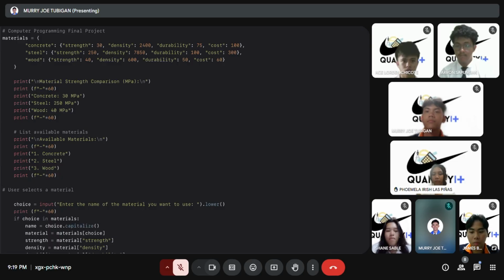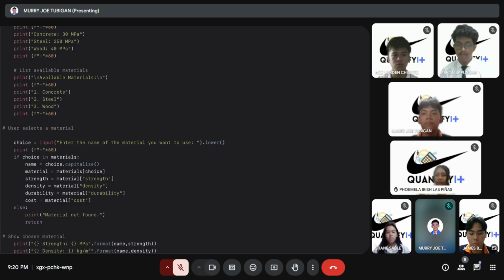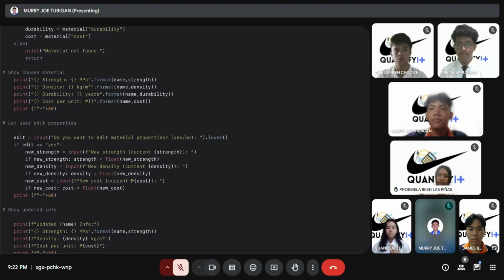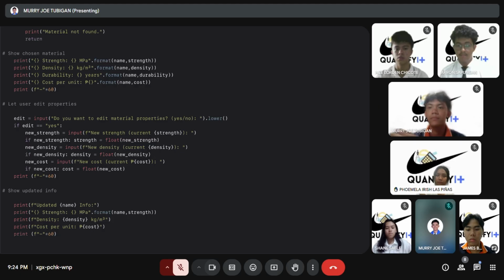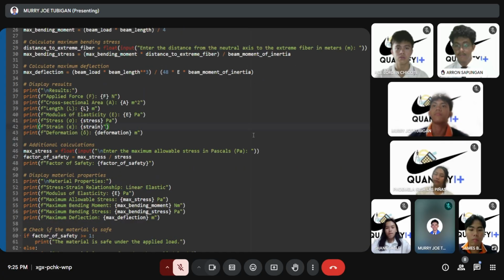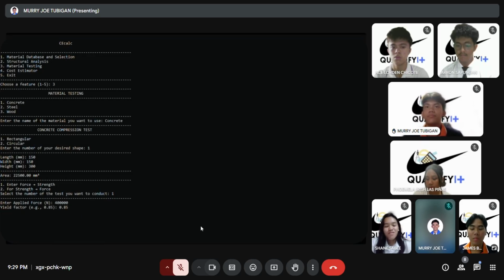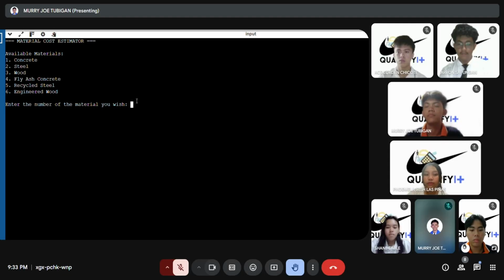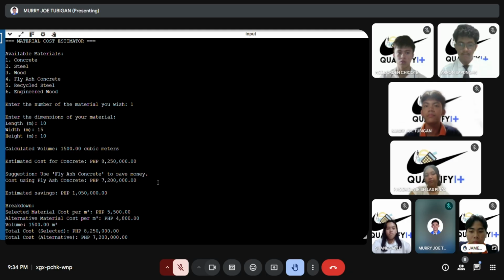QUANTIFYIT - Your Calculator Pal | Demo [Group 7-BSCE 1205|CpE]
QuantifyIt offers several key features: a comprehensive material database with customizable properties for concrete, steel, and wood; a structural assessment module performing calculations for stress, strain, deformation, and beam bending analysis; a material testing simulator for compression
(concrete) and tensile/shear (steel and wood) tests; and a cost estimator comparing material costs and suggesting alternatives. These features enable users to perform more accurate material selection, preliminary structural analysis, and cost-effective decision-making. The program's user-friendly interface and comprehensive capabilities aim to improve the overall efficiency and reliability of material property estimation in the construction industry, aligning with the industry's move toward digitalization and sustainable practices.